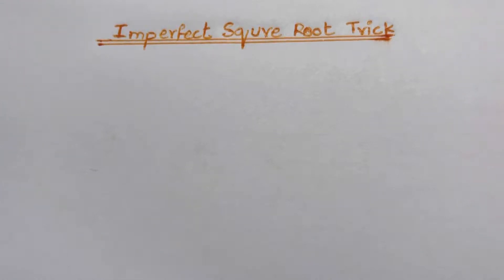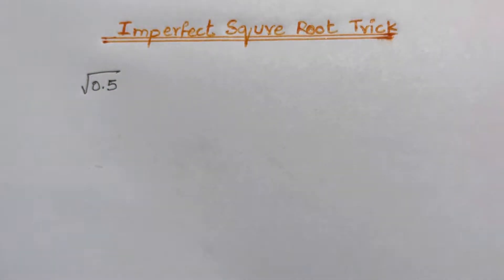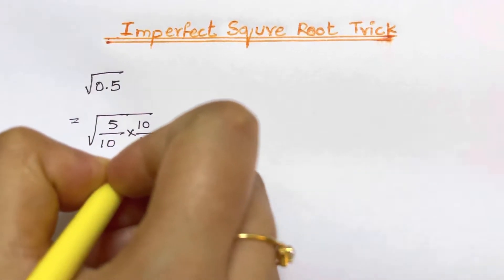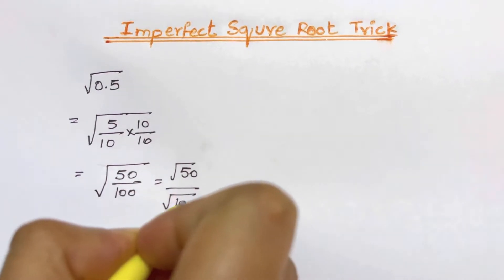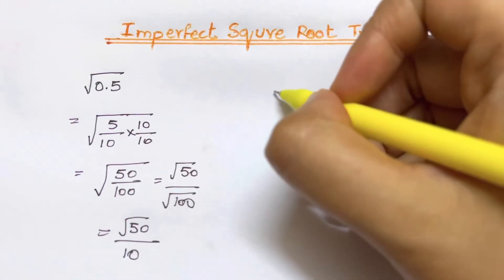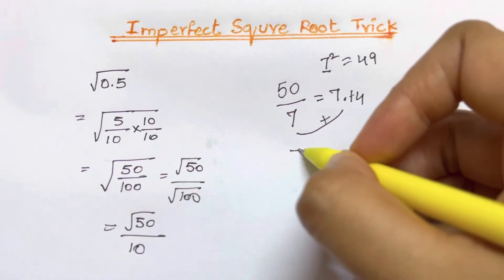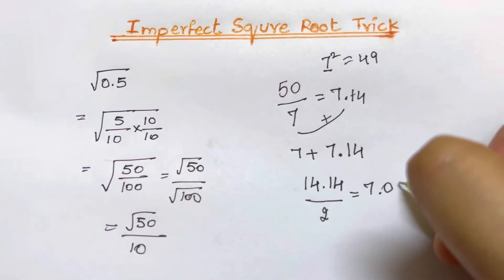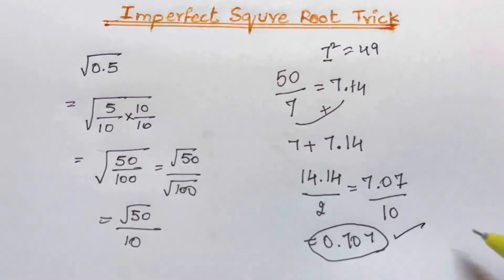Imperfect Square Root Trick of a decimal number